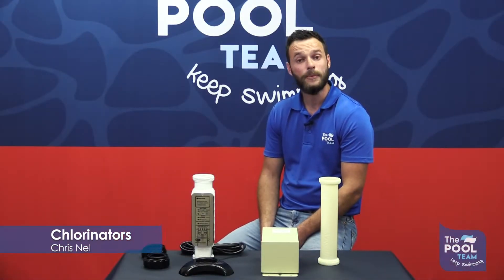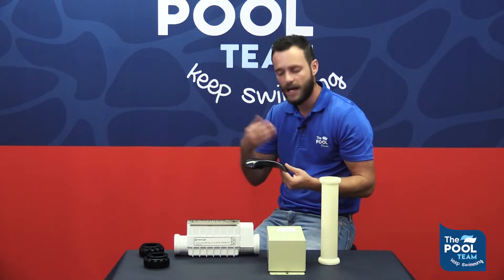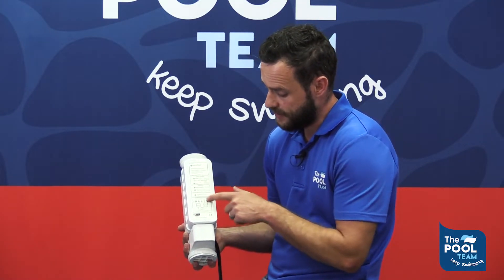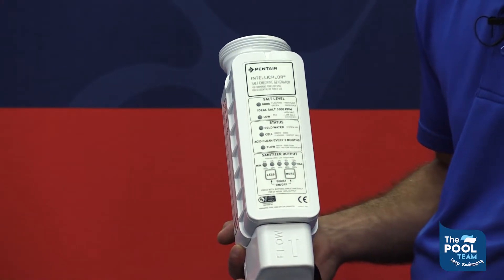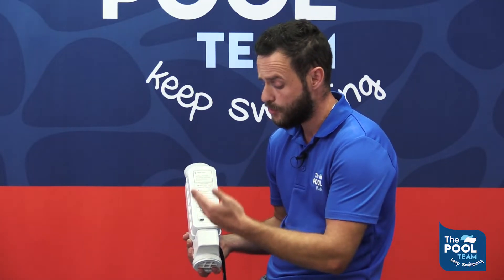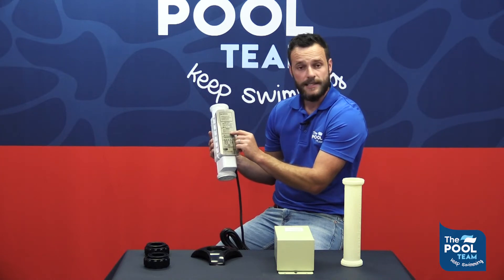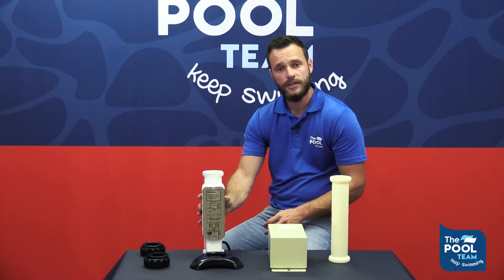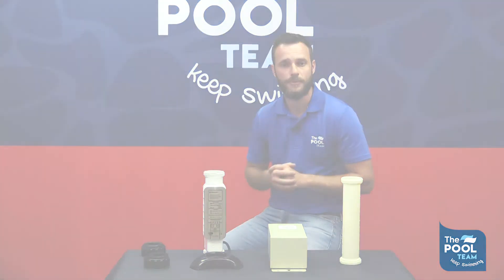Pool Chlorinator Explained | Anatomy | Troubleshooting | Maintenance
Learn all you need to know about a pool chlorinator with The Pool Team!
Pool chlorinators, otherwise known as chlorine generators use a process called electrolysis to turn salt in the pool water to chlorine gas.
Watch this video to learn about the anatomy of a pool chlorinator and how to maintain your chlorinator. to purchase your chlorinator and all the spare parts.